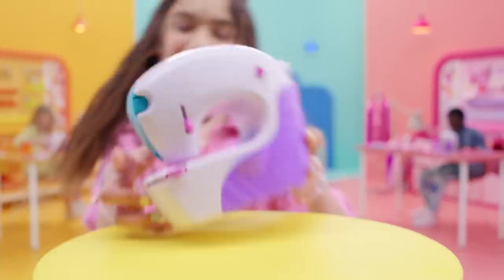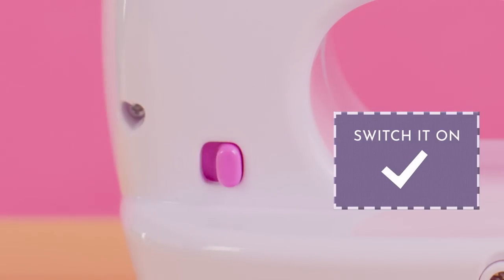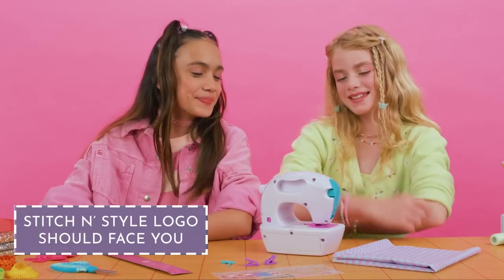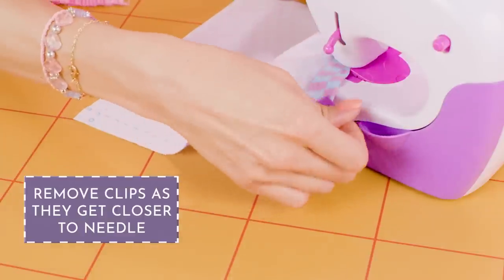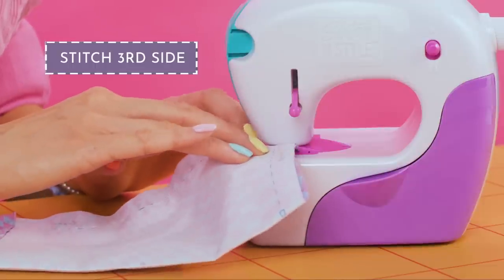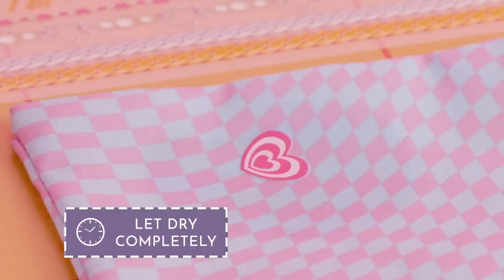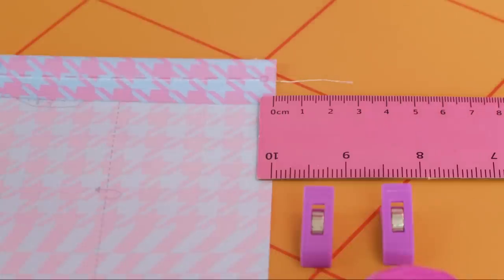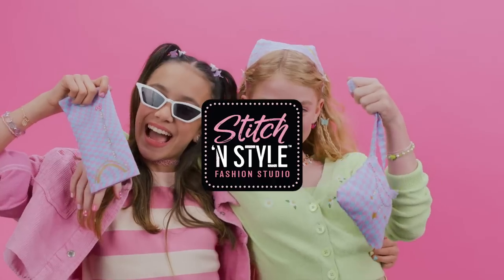Bring your Fashion Dream to Life with Sitich N Style Fashion Studio | Cool Maker | Toys for kids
Real sewing is made real easy with the Stitch N Style Fashion Studio. Learn how to sew, customize and have fun while making a number of fashion items like sunglass cases, scrunchies and more.

Bring your fashion dreams to life with the new Stitch N Style Fashion Studio. There’s no threading needed, just pop in the cartridge and go. It senses fabric and sews / stops by itself. It’s an incredible innovation to help you with your sewing creations. You can also customize your projects with stickers to make them uniquely yours. The best part, it works with any fabric. It’s sewing made easy.

Follow us for more cool stuff!